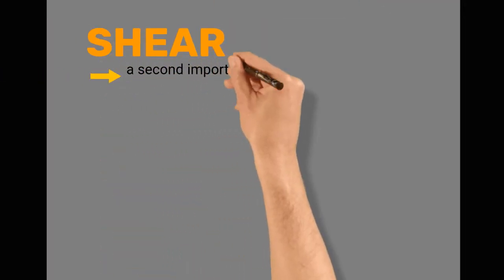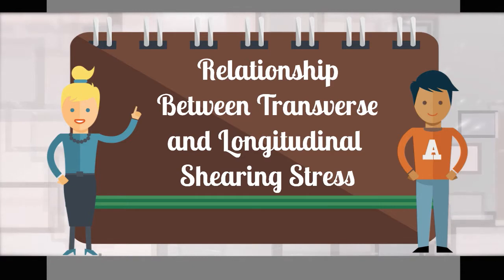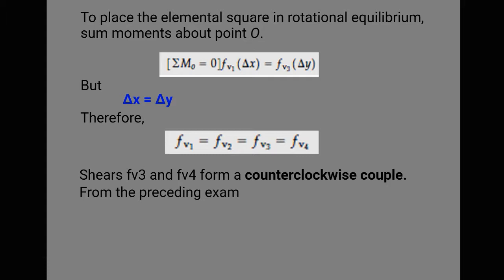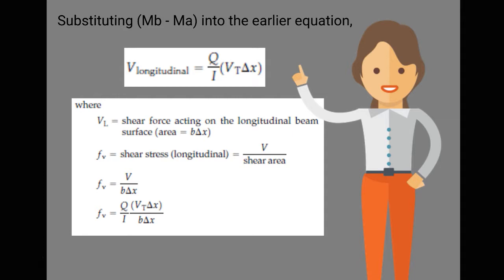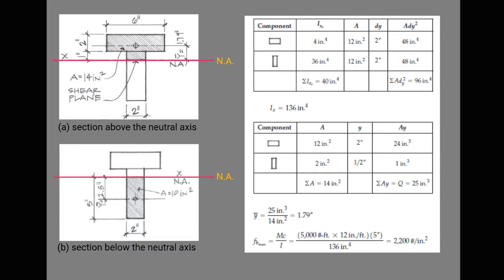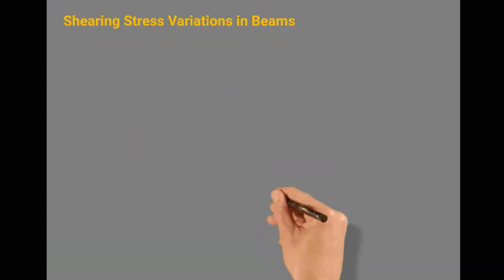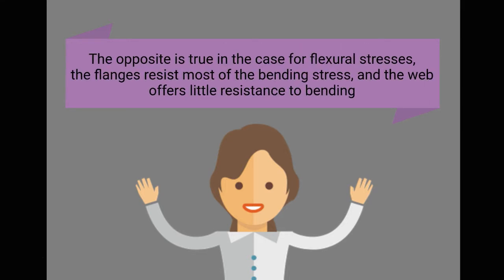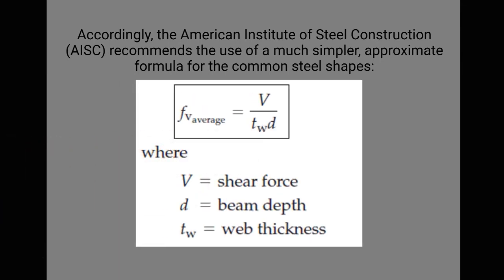AStrength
Final Video Presentation